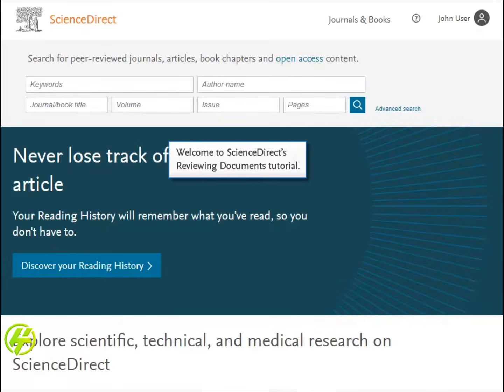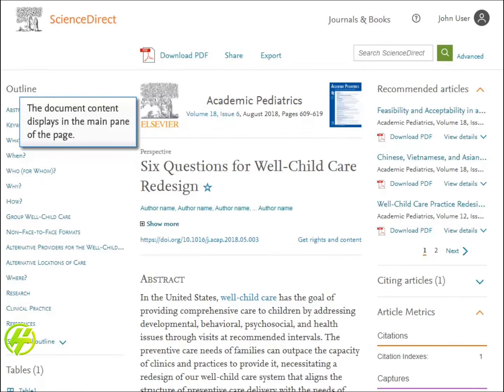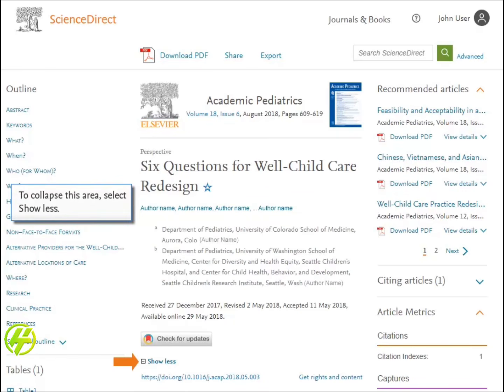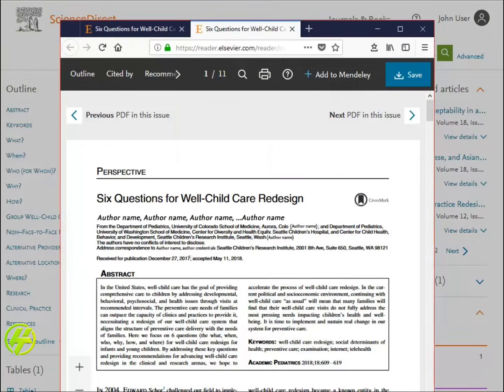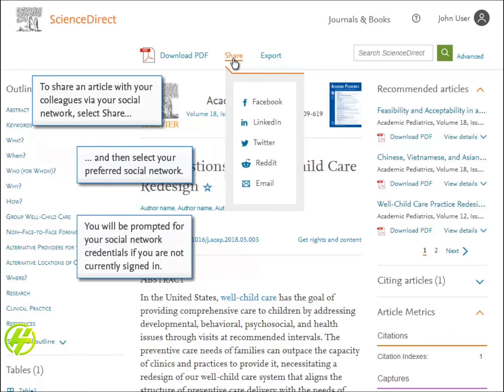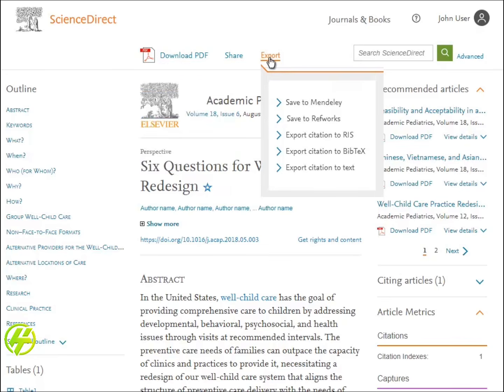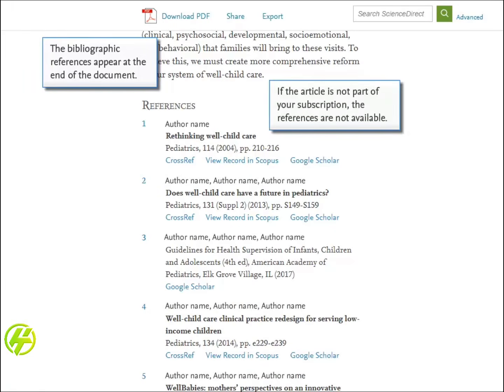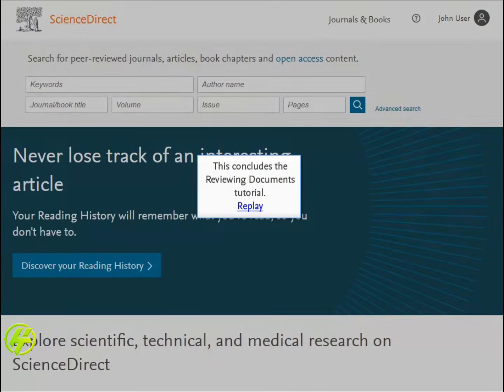Scopus Tutorial - How to Reviewing Documents .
Discover our extensive collection of academic, medical, and research resources, all available at reasonable prices.
Hey Tools – Your Trusted Partner in Academic and Research Support

Our Products & Services

 📚 Academic Publishers

* Wolters Kluwer Products

* Elsevier Products

* McGraw Hill Medical Products

* LWW Health Library Products

* BMJ Products

* AAP Journals & Products

* Thieme MedOne Products

* Unbound UCentral Products

🩺 Medical Resources

* Medical Journals

* USMLE Question Banks

* Spanish Medical Products

* Medical Ebooks & Learning Platforms

 🔬 Research Tools & Databases

* Web of Science Products

* Systematic Review Databases

* Scientometrics Databases

* Research Tools & Resources

* EBSCOhost Products

 Engineering & Educational Resources

* Engineering Products

* Educational Tools & Resources

Hey Tools – Empowering Education, Advancing Research, and Supporting Academic Excellence.